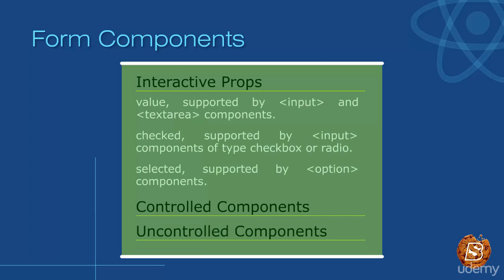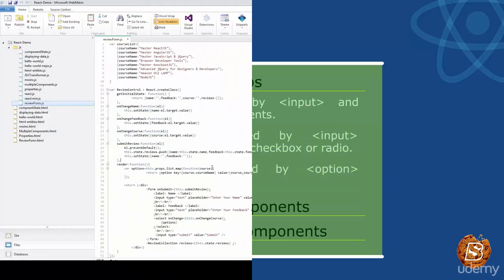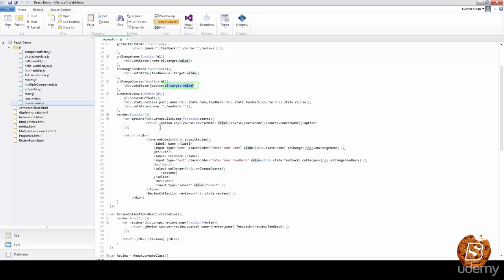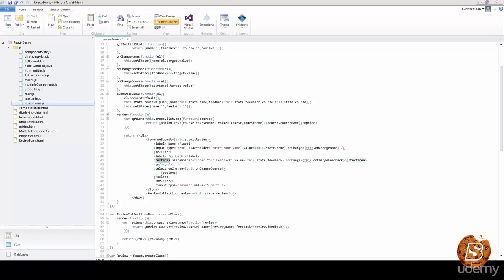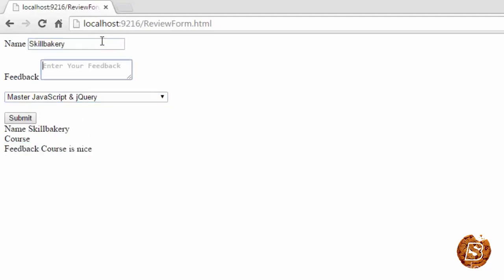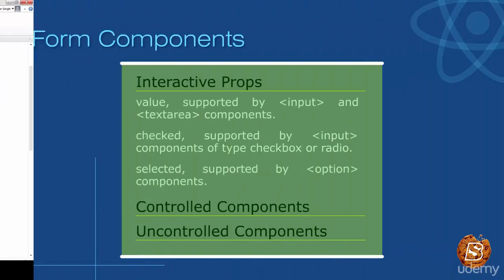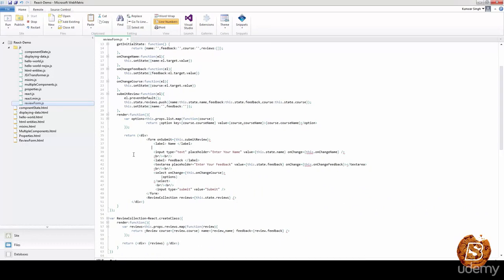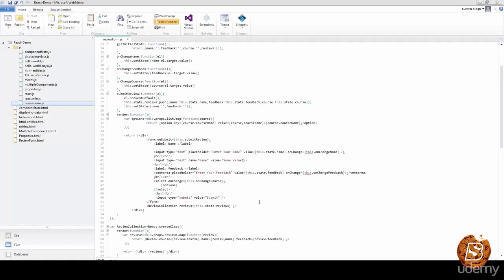013 Working with Forms in ReactJS